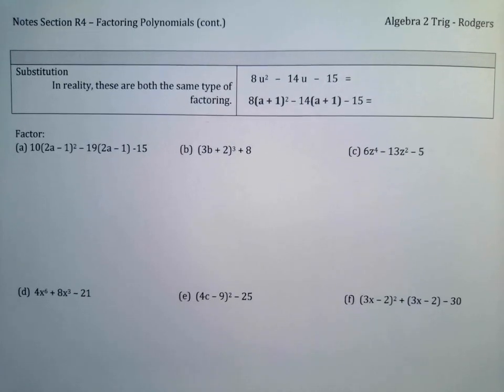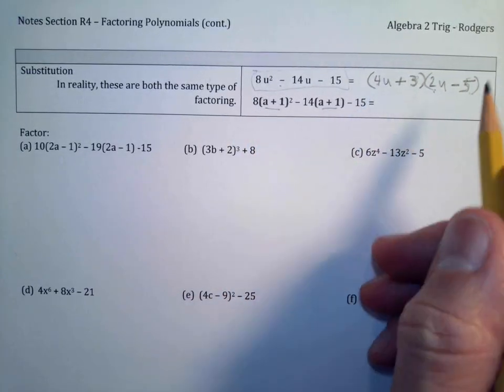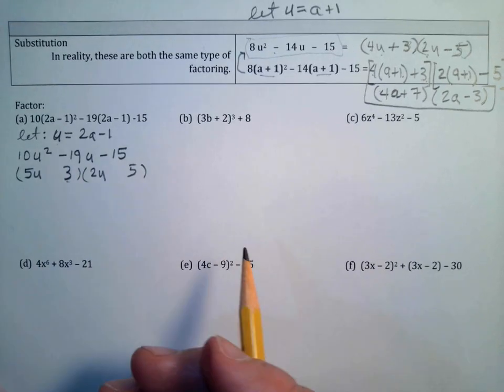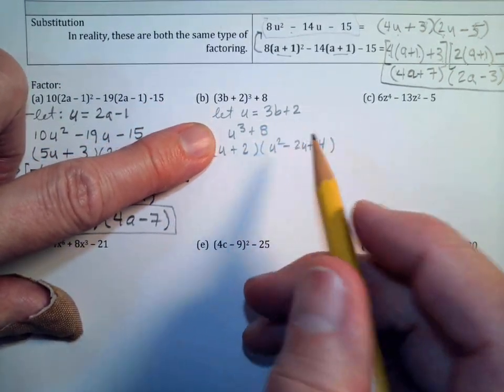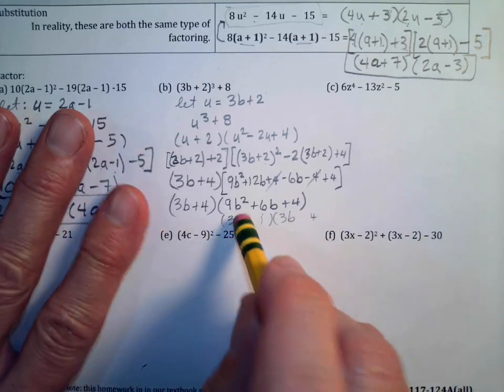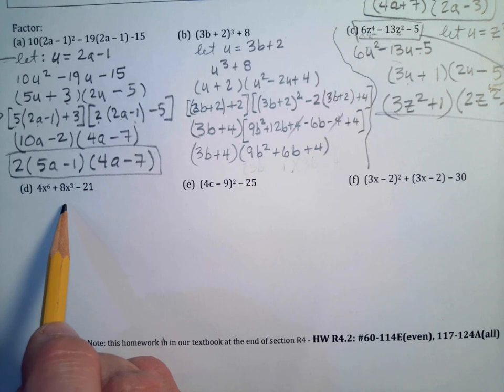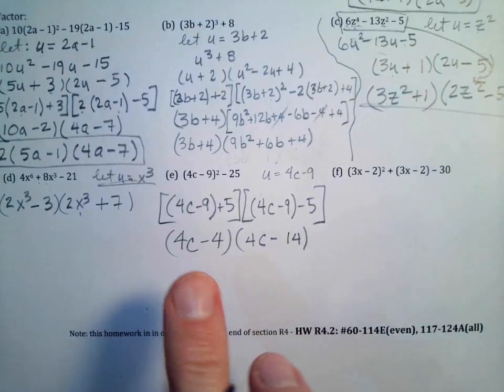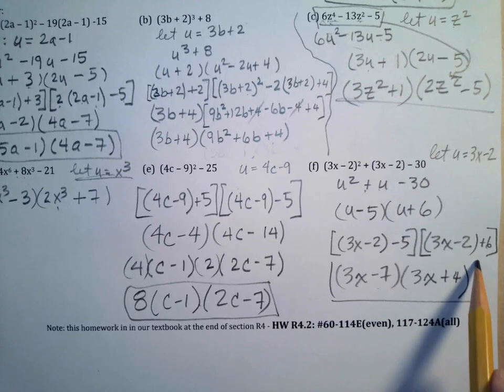Notes R4.2 Factoring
Factoring, Special cases using Substitution (i.e. let: u = 2x-1 )